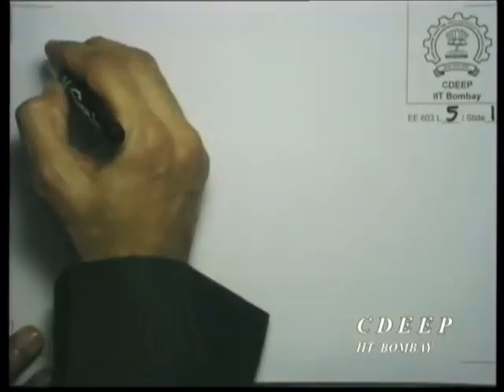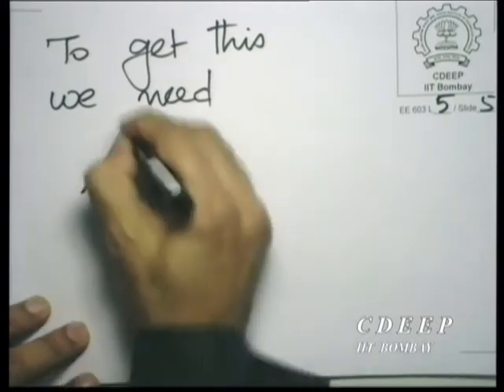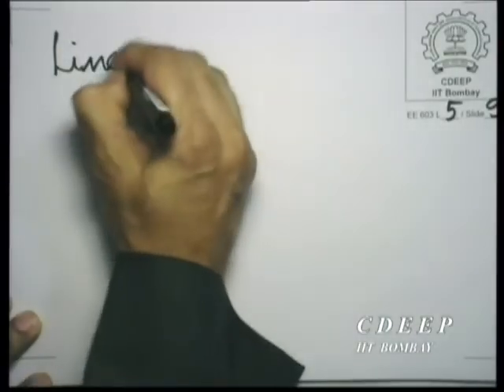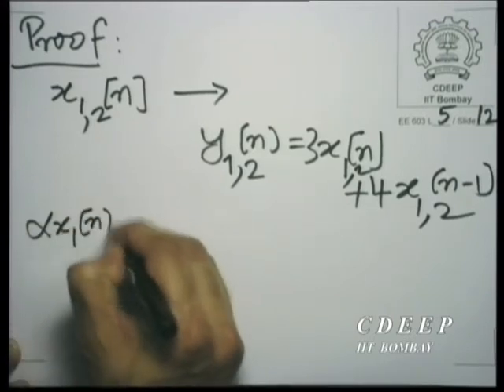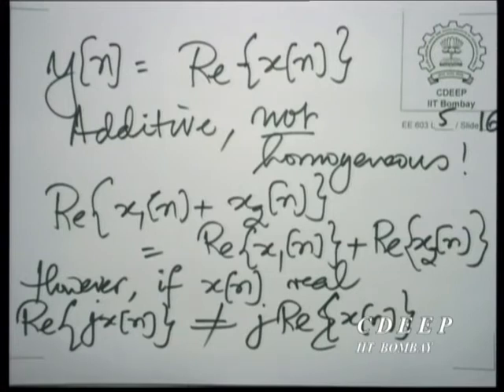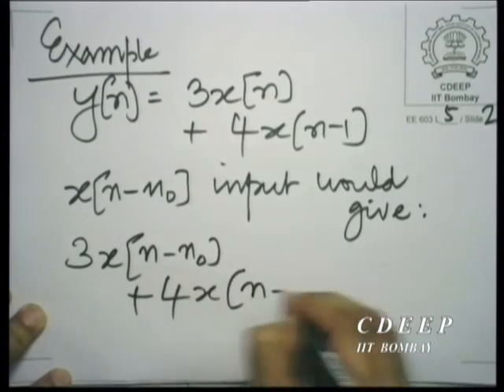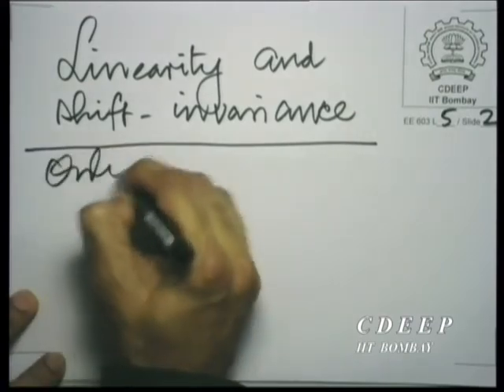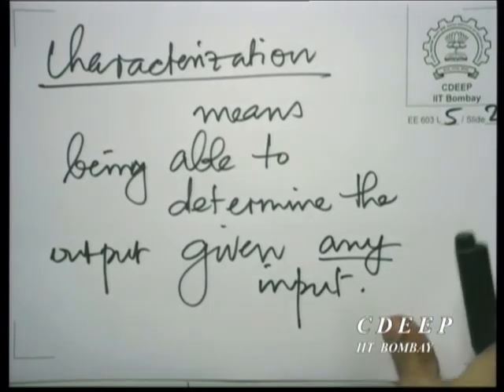Discrete System Summary